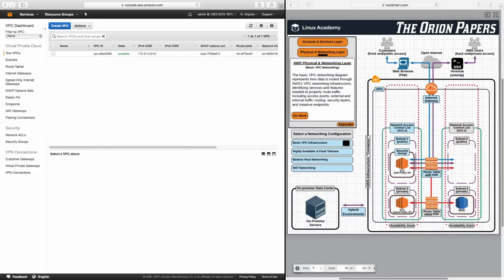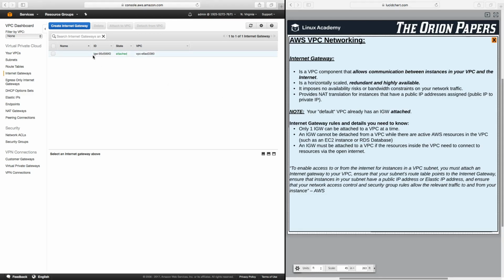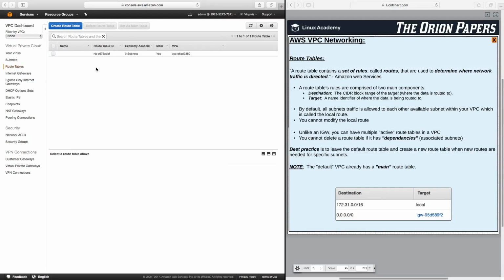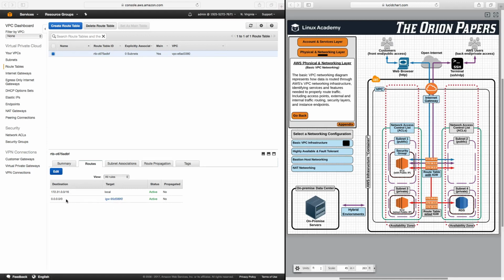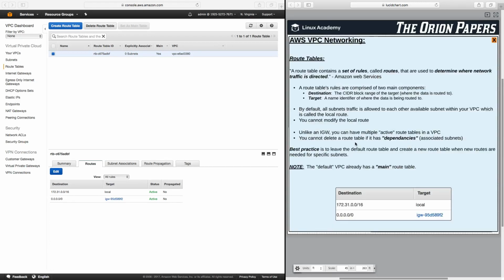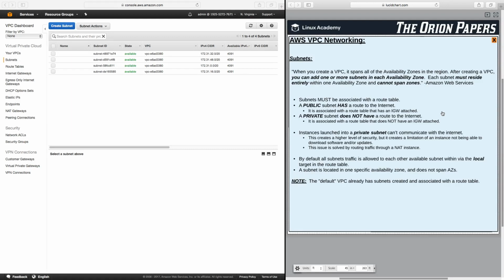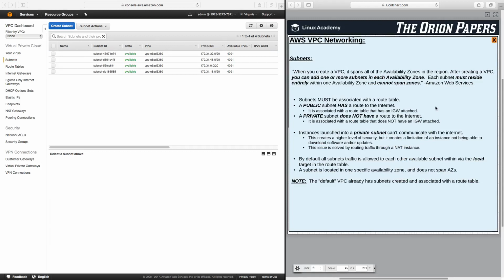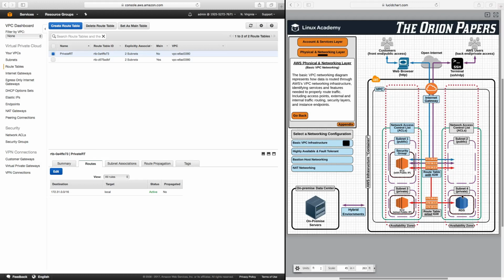AWS CSA - Associate: VPC Network Routing Basics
How does data travel in and out of the AWS VPC?  If you have customers access your web application, what are all the components you need in place to make sure the traffic is routed properly?